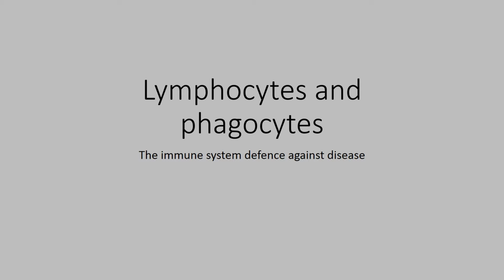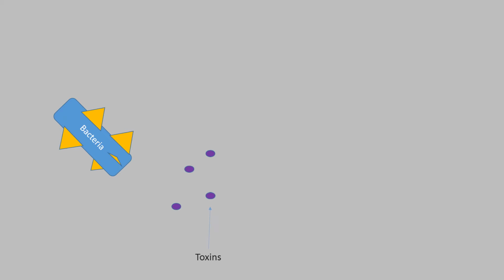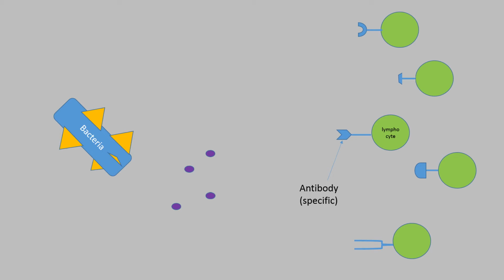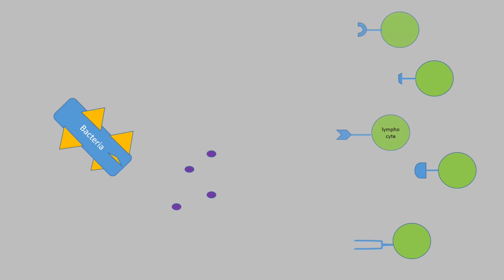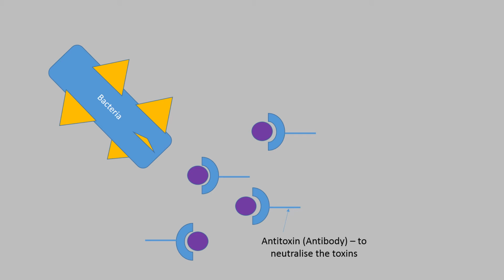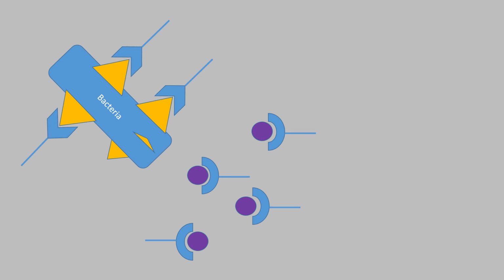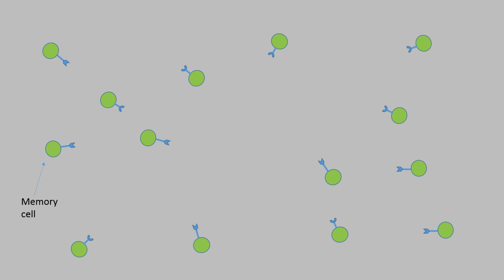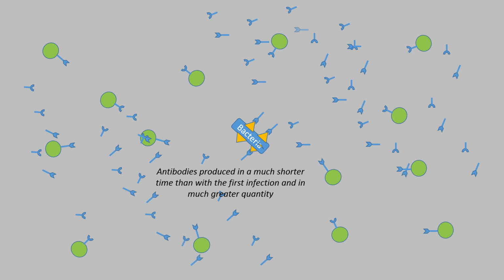Immune system summary WJEC 3 2